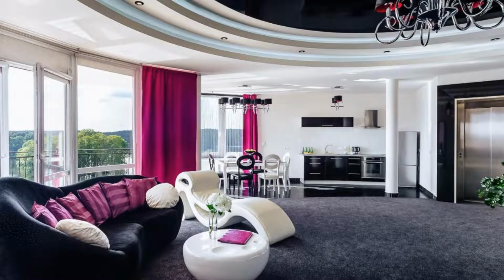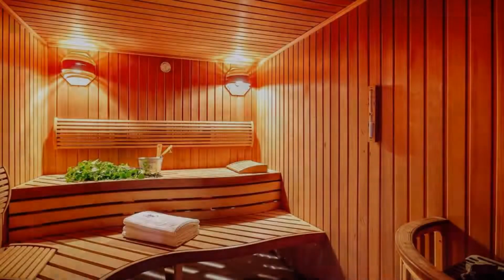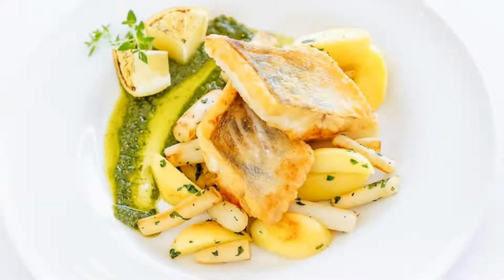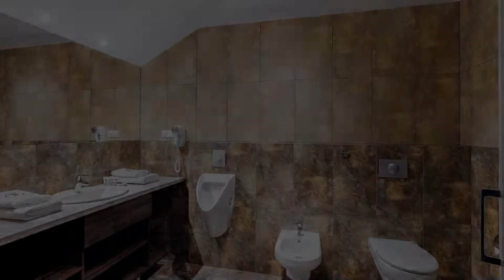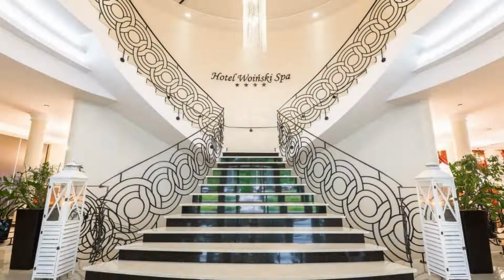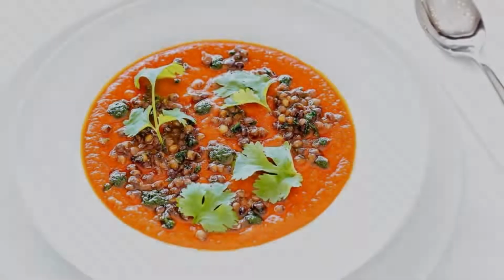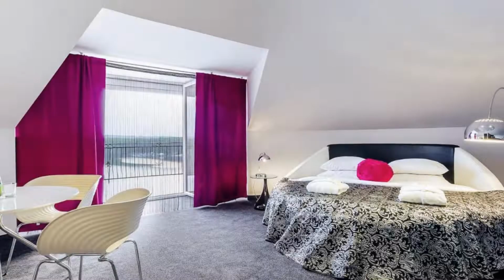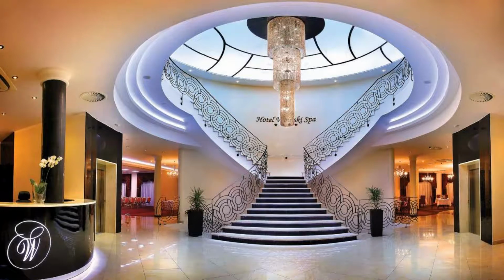Hotel Woiński Spa, Lubniewice, Poland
About Property:
This property is 1 minute walk from the beach. Located by the Lake Lubiąż, Hotel Woiński Spa offers a private beach with a jetty, where water sports facilities can be rented. Its guests enjoy free access to a wide variety of spa facilities, such as an indoor pool, a hot tub, three types of sauna, a salt cave and a gym. Gorzów Wielkopolski is about 35 km away.
The air-conditioned rooms at the hotel are stylishly decorated in lively colours. There is a flat-screen TV with satellite channels,...
Property Type: Hotel
Address: ul. Ratuszowa 3, 69-210 Lubniewice, Poland
Searching For
1. Hotel Woiński Spa - Lubniewice - Poland
2. Hotel Woiński Spa - Lubniewice - Poland Address
3. Hotel Woiński Spa - Lubniewice - Poland Rooms
4. Hotel Woiński Spa - Lubniewice - Poland Amenities
5. Hotel Woiński Spa - Lubniewice - Poland Offers and Deals
Audio Credit:
Track Title: Subway Dreams
Artist: Dan Henig